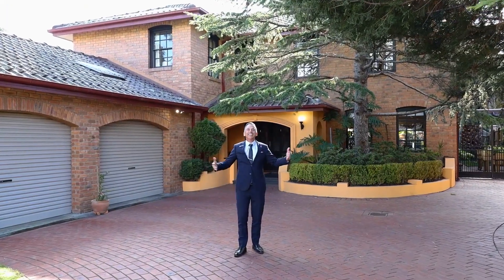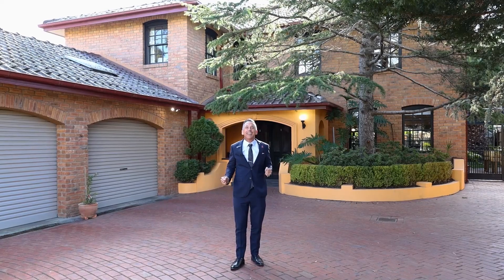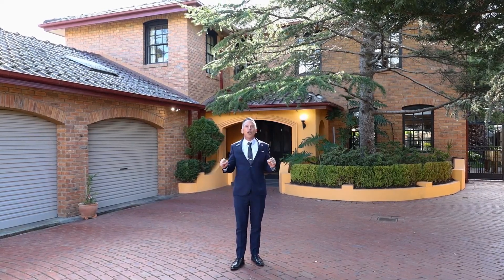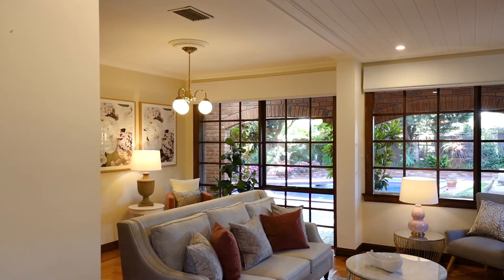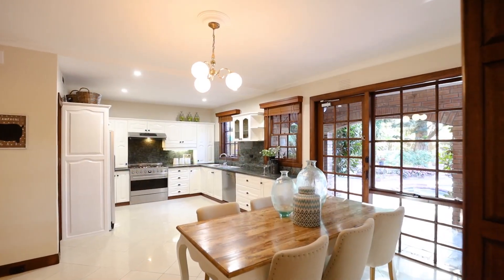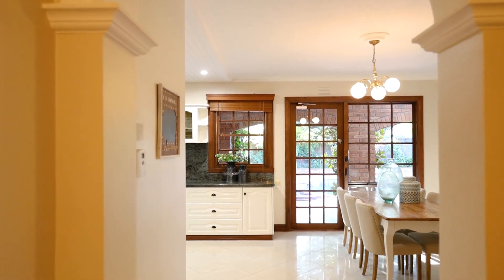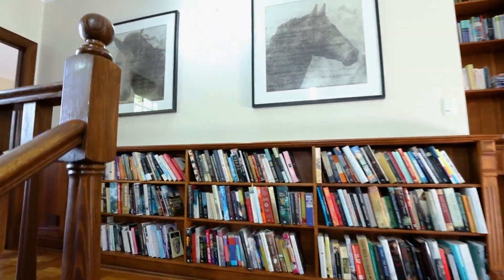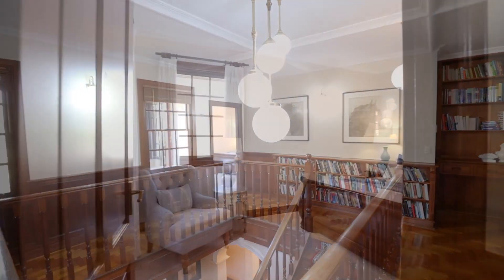10 Cannery Place, Dingley Village For Sale by Nathan Arrowsmith